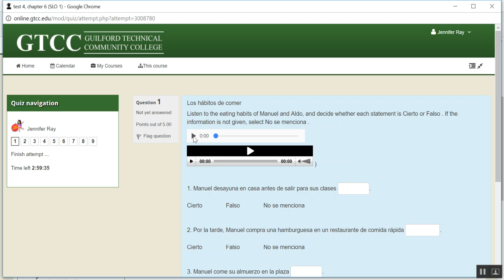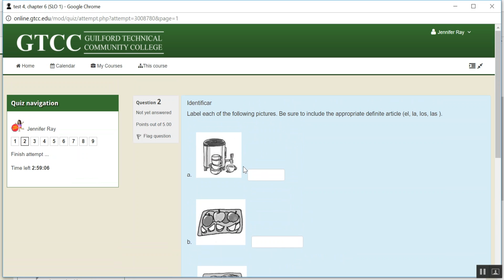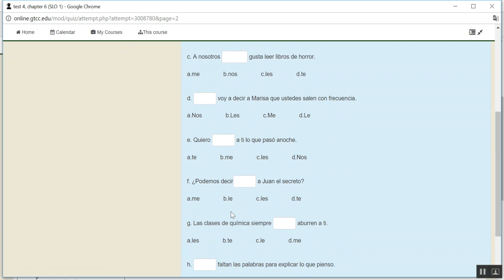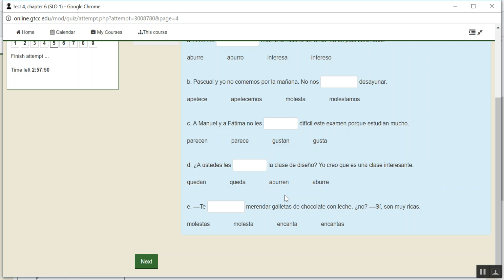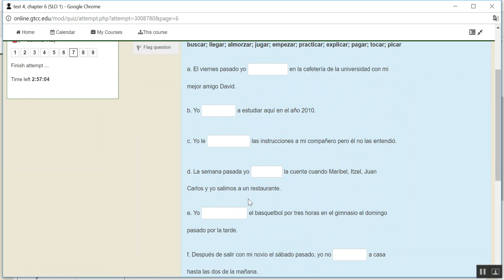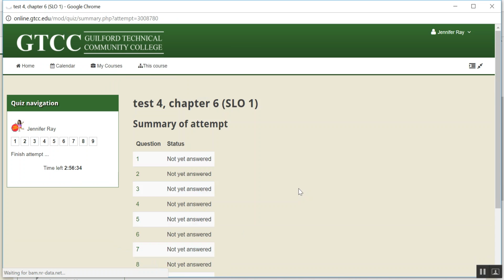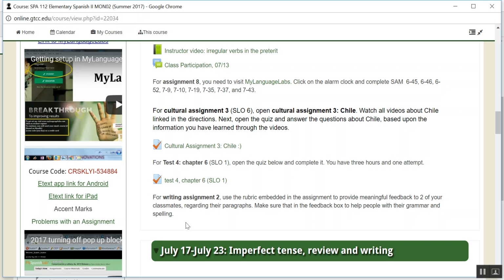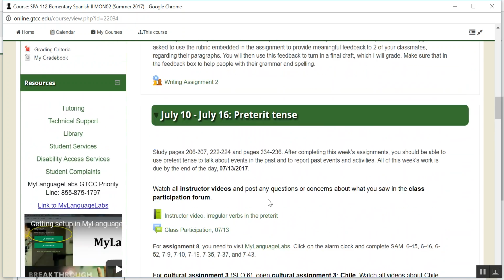week 6 SPA 112 su 2017